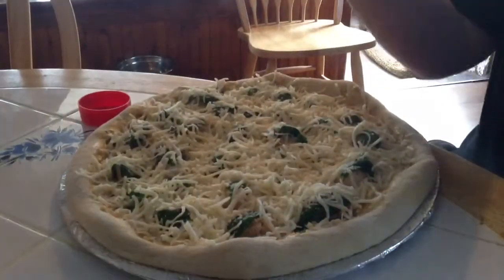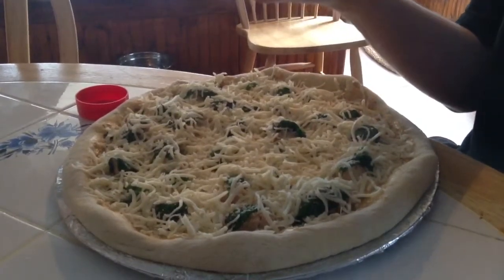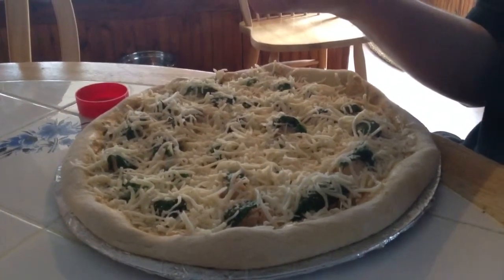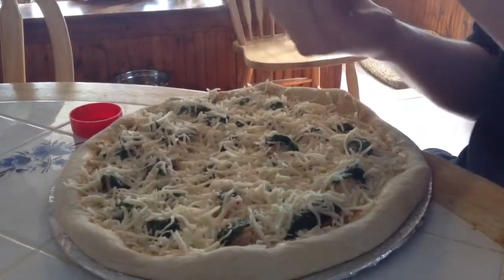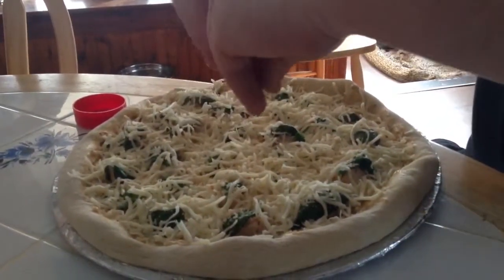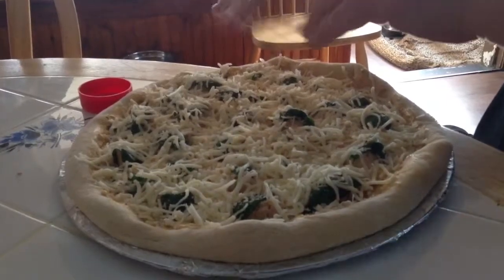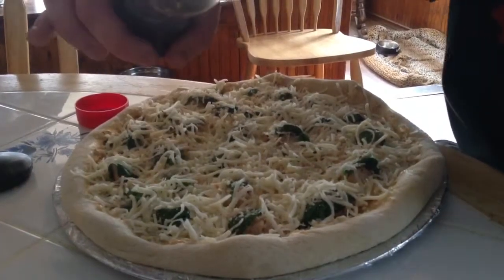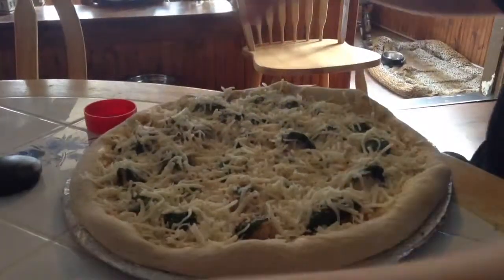Homemade Cheddar Rue Pizza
Our latest concoction...